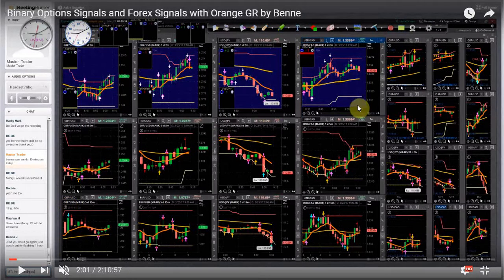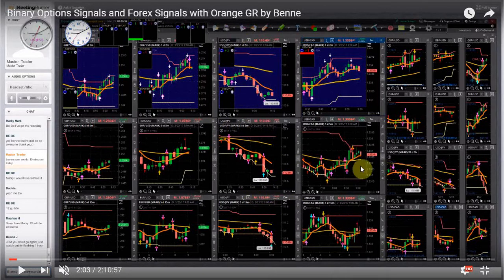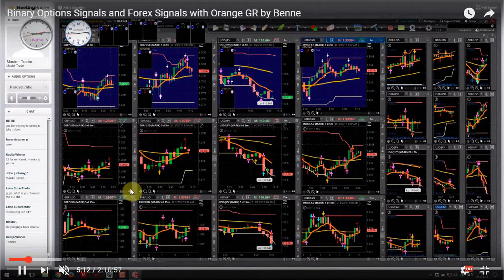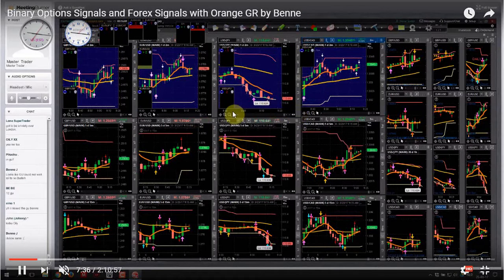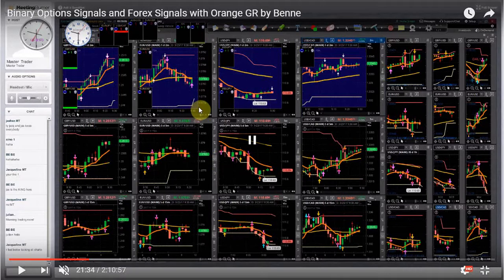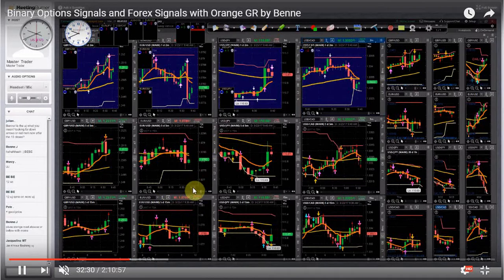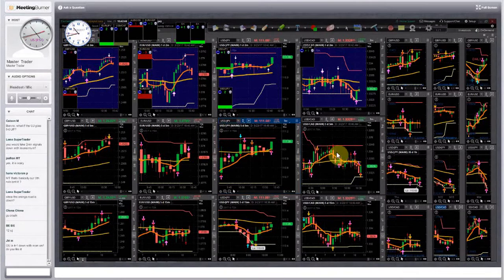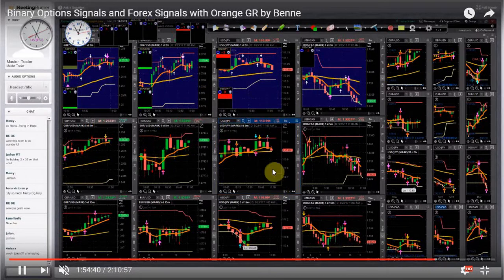Trading Binary Options and Forex Signals with Benne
Binary Options Trading Signals and The Ways To Enlarge The Profits
Binary Options Signals - What Are They?
What Kind Of Information Do Binary Options Trading Signals Include?
Importance Of Binary Options Trading Signals
What Are Binary Options Signal Providers?
Getting the Most from Binary Option Trading Signals